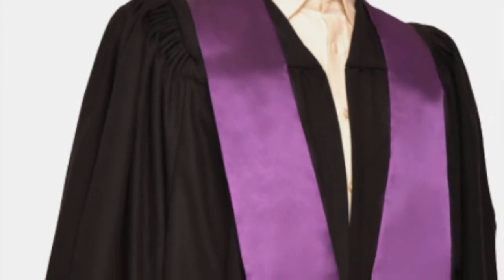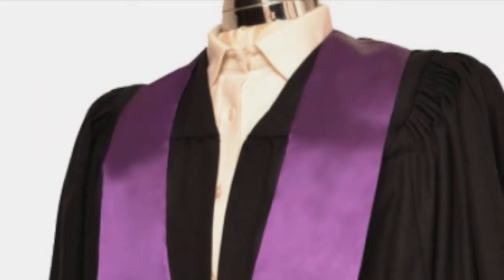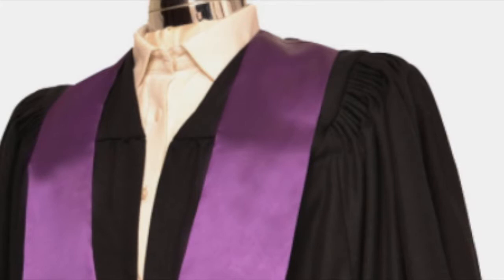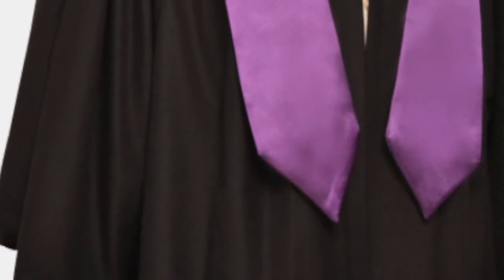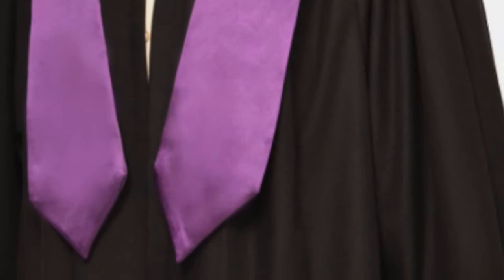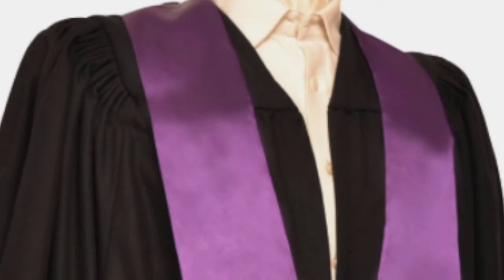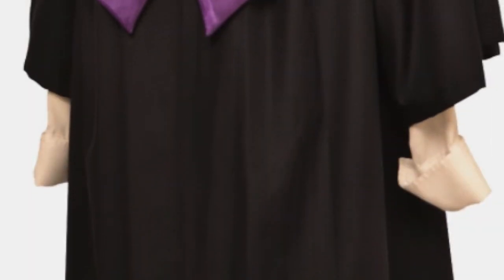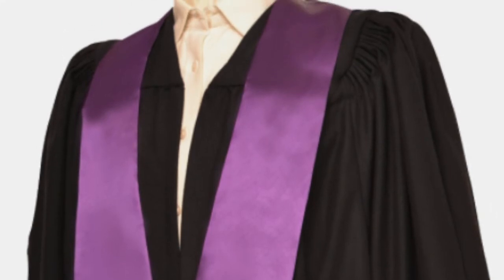PREMIUM FULLY FLUTED GOWN BLACK WITH PURPLE HONOUR STOLE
Designed especially for use in schools and academies, these gowns ensure that the wearer knows their achievements are celebrated and provides a look which will aspire attainment amongst the student community. The fluted pleats on the back of the gown are created one by one to give the flute detail that is usually associated with academia. The 2” (5cm) wide ribbons that run vertically up the front hem are available in a huge range of colours to provide a synergy with your institutions colours or crest. Made from high grade polyester, this gown has a softness that makes it comfortable to wear for longer periods and is cut to ensure you always they always look their very best. Additionally, these gowns store and launder particularly well. So they really lend themselves to either frequent, or occasional use. These gowns can be made in any colour and can be supplied with colour-matched mortarboard caps.